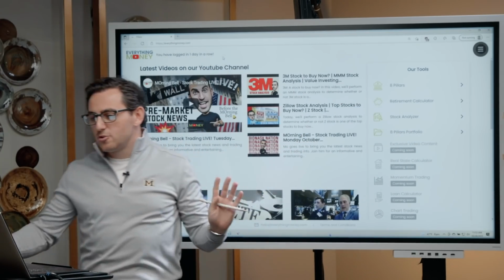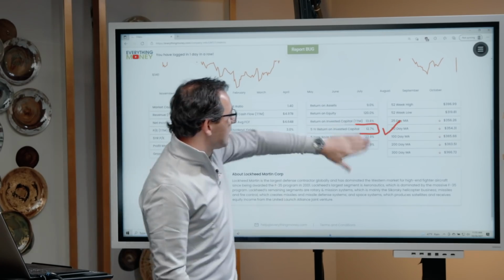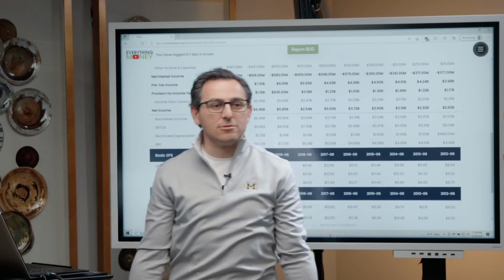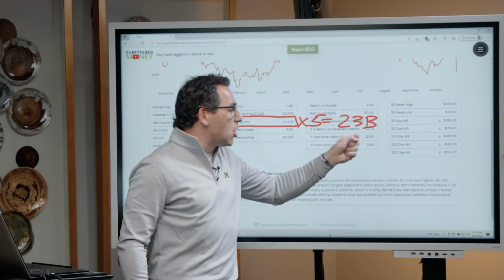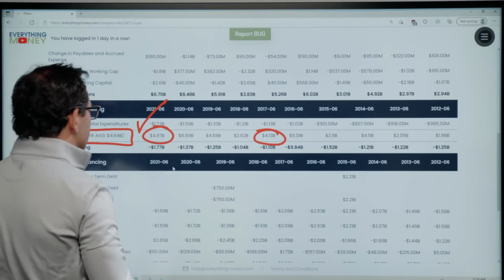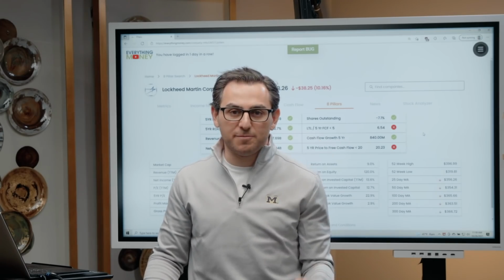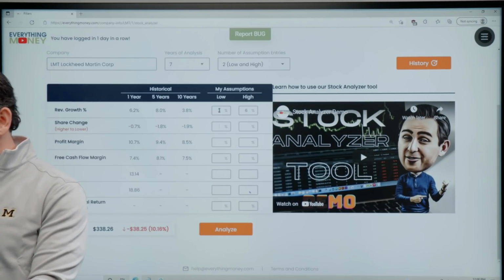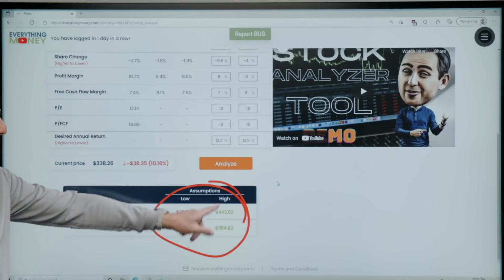Lockheed Martin Stock falls over 11% today! | Time to sell or buy? | $LMT Stock Analysis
Lockheed Martin stocks tanked today falling 11.83%! Why? Lockheed Martin's earnings were reported and the earnings show that they plunged by 65% year over year to $2.21 per share in the third quarter which was more than expected. Paul will analyze the financials of LMT and also make some assumptions with our stock analyzer tool to find a target stock price for Lockheed Martin! Mo will also take a look at the daily and 15-minute charts to see if LMT is a good day or swing trade right now.

or

⚠️⚠️⚠️No purchase necessary. Void where prohibited. Entrants must be 18 years or older, who reside in the United States, other than New York or Florida. Odds of winning depend on number of entries. Contest begins January 1, 2021 and ends December 31, 2021.

Richer, Wiser, Happier - William Green
The Intelligent Investor - Benjamin Graham
One Up On Wall Street - Peter Lynch
Beating The Street - Peter Lynch
The Complete TurtleTrader: Michael Covel